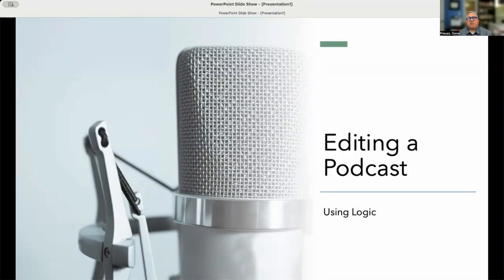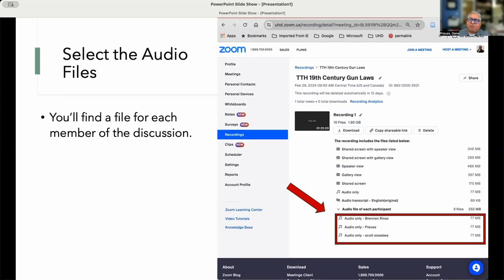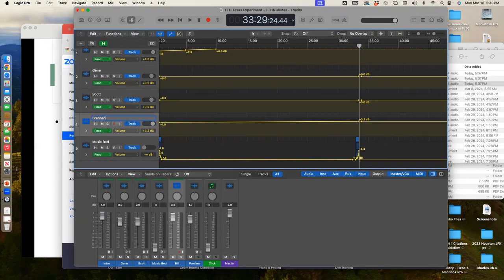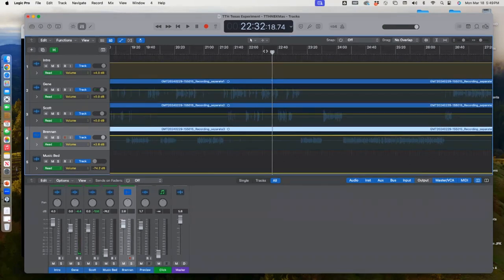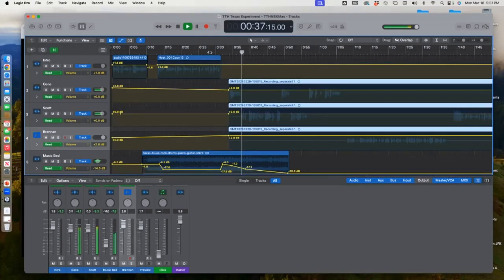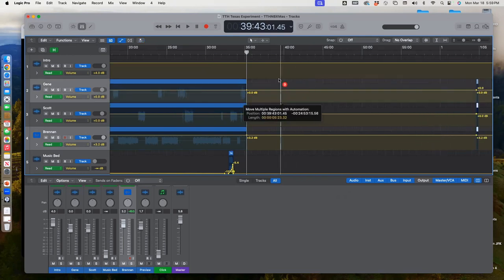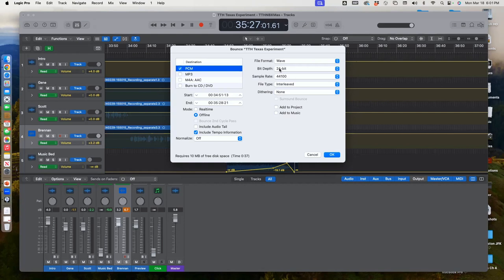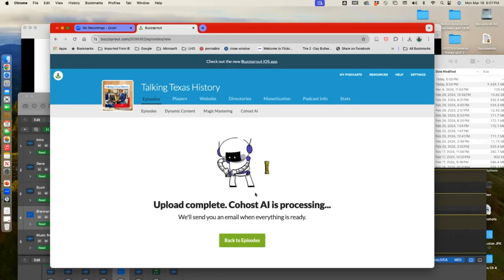Editing a Podcast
Dr. Gene Preuss on editing vocal tracks recorded on Zoom into a podcast using Logic Pro